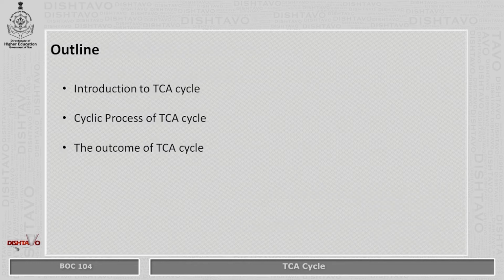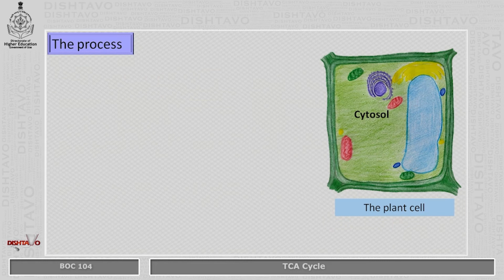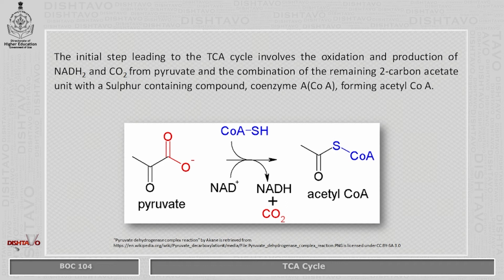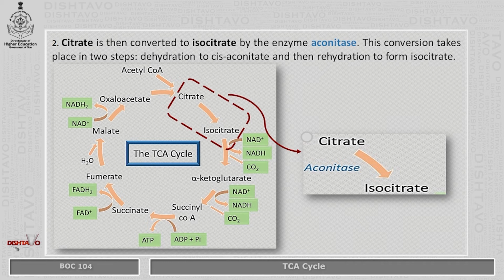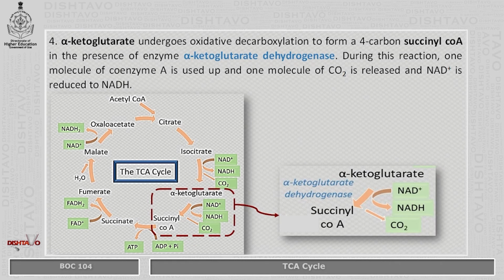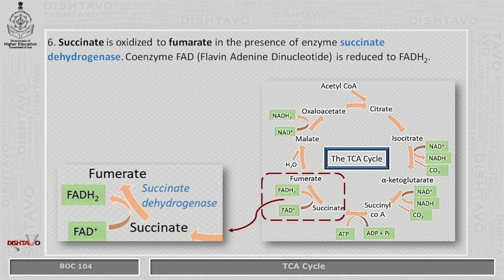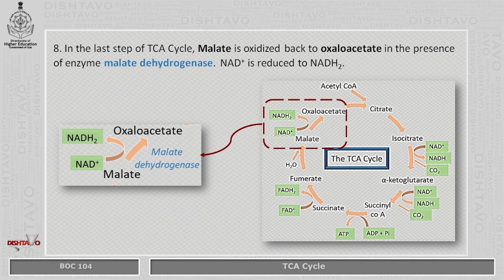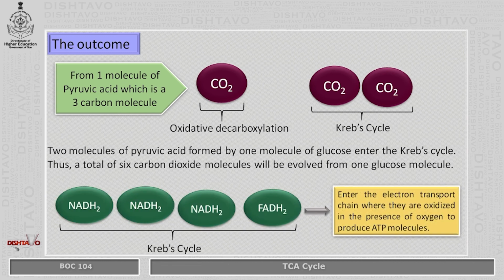45 || BOC 104 || Respiration || TCA Cycle